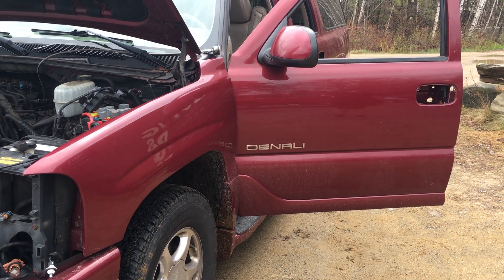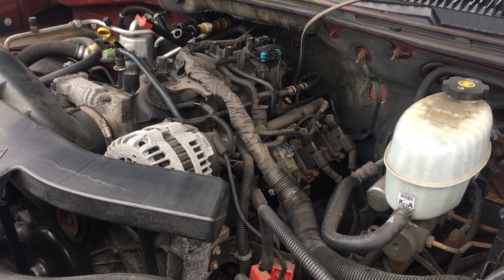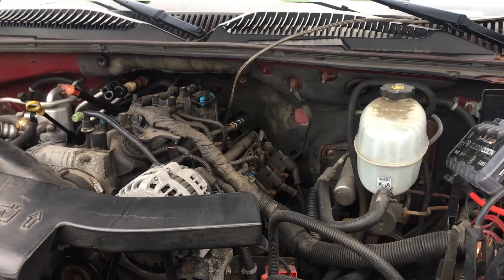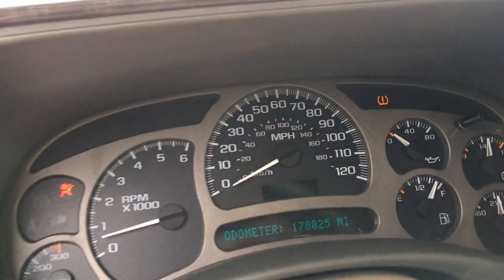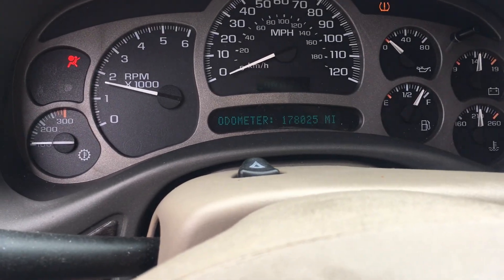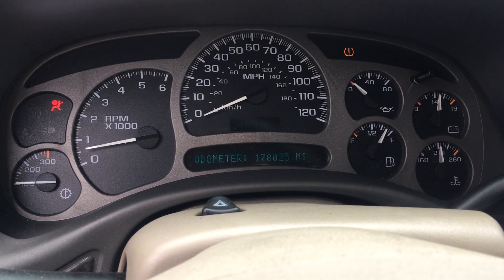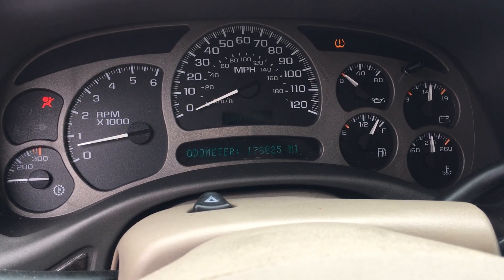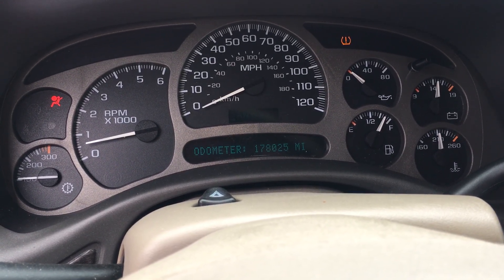Stock # 221021 '04 Denali 320HP LQ4 6.0L Engine 178K Miles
Bog Brook Auto